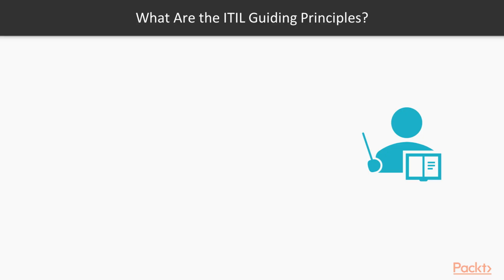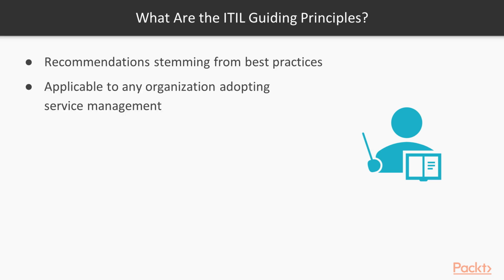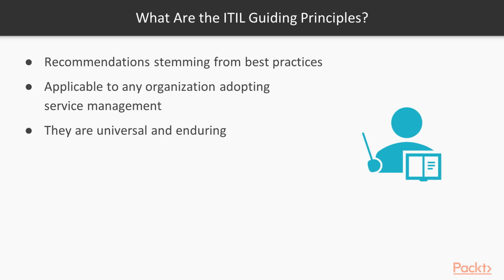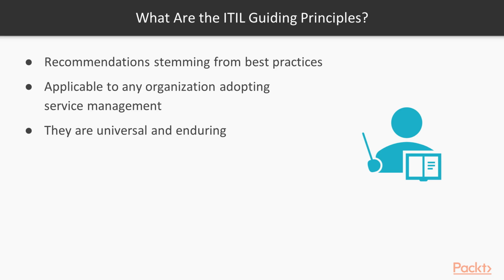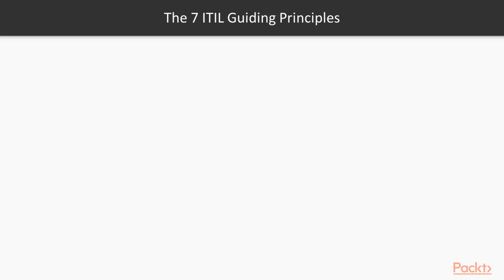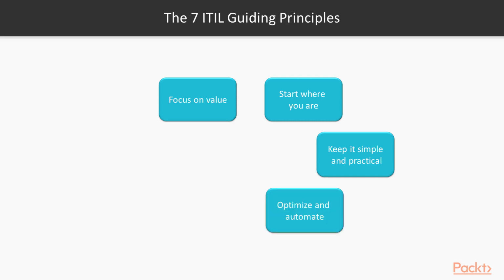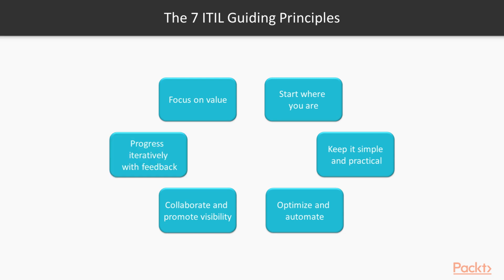ITIL v4 Revision Guide : Introduction to the Guiding Principles | packtpub.com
This video tutorial has been taken from ITIL v4 Revision Guide. You can learn more and buy the full video course